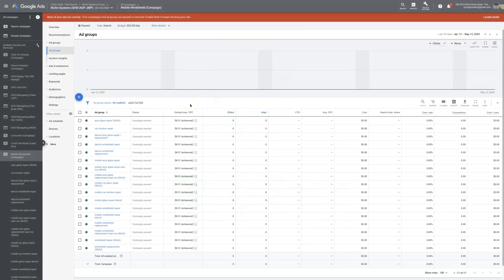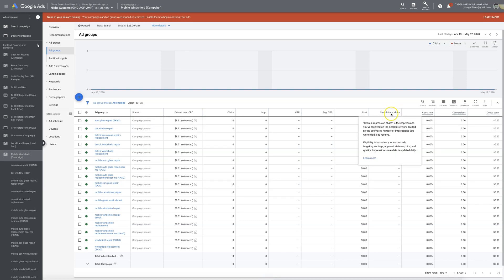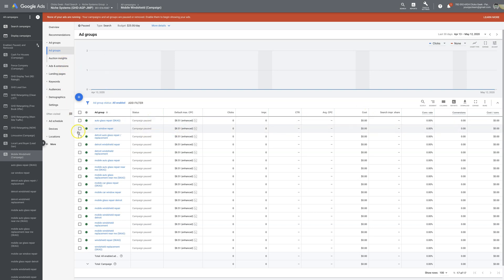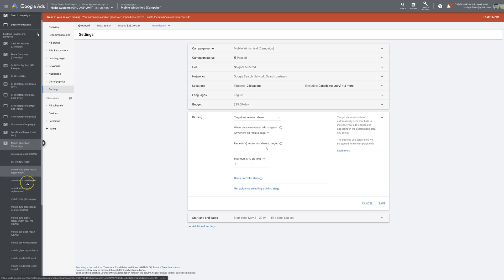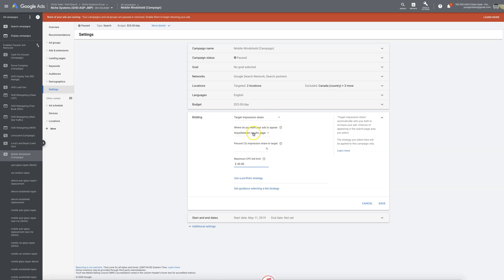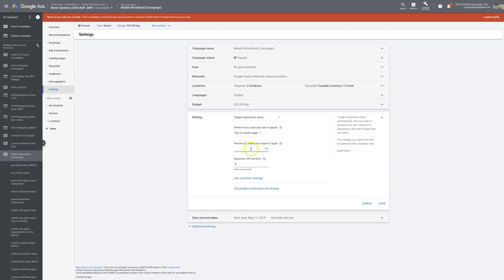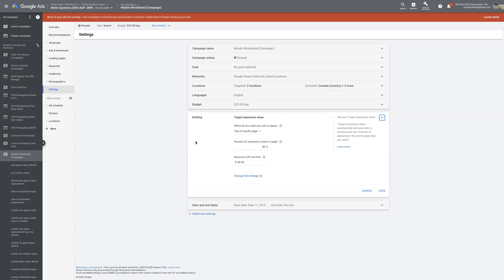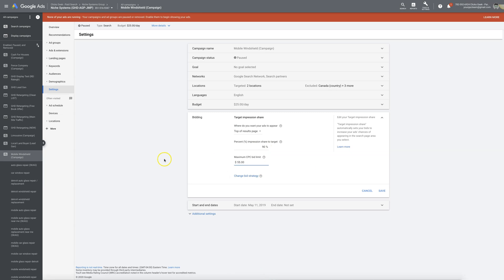Target Impression Share Bidding | The ONE Thing You MUST Avoid With It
How to use Target Impression Share bidding strategy TO WIN. Inside this video I walk you through how it works and the best practices of how to use it on your campaigns. Also, what the one thing is that you MUST implement when deciding to run this bidding strategy.

My name is Rob Andolina and I’m from right outside of Philadelphia (Super Bowl XXXIX Champs!!) Aside from running these Google Ads video tutorials that you guys love so much on YouTube :P, I am co-owner of Clicks Geek, a Certified Google Premier Partner agency. We at Clicks Geek strive to create the highest quality Google Ads training videos out there. Our aim is to demystify the Google Ads platform and supply our audience AND our clients with the knowledge, sales skills and marketing materials to win deals and grow local businesses in the process.

 - What target impression share bidding strategy is and how it works.
 - A walk-though of how to set it up in your ads campaigns.
 - The 1 thing you MUST have in place before using this strategy. (TO AVOID DISASTER)

Our in-house (USA Based) search team is certified in both Google Ads And Bing Ads. We also have all employees taking continuing education courses so our team is always up to date on the latest search strategies & tactics. Plus, we are a Google Premier Partner Agency. Your campaigns are in good hands! There’s a reason we are one of the top PPC providers. Our clients campaigns convert at 20%-35%+ in most cases. While the industry average is anywhere from 5%-12% (our competitors). Simply put, we’ll send your business more leads.

Landing Page Academy is a simple, user-friendly online course taught with detailed over-the-shoulder video trainings showing you how to build high converting landing pages from scratch. You will learn all the fundamentals needed to build and A/B test your pages to higher conversion rates. We'll teach you a simple, proven (templated) set-up that you can use to build your landing pages to collect more leads & phone. No matter what niche you are building landing pages in, this will show you how to build them to CONVERT. Learn to build pages that convert between 30% - 70%.